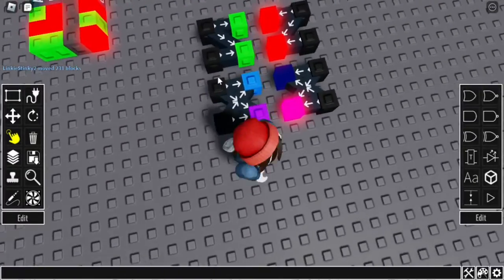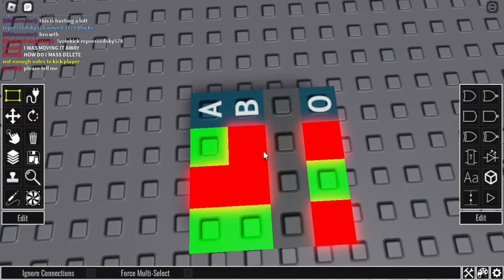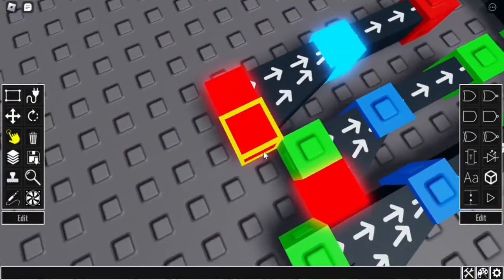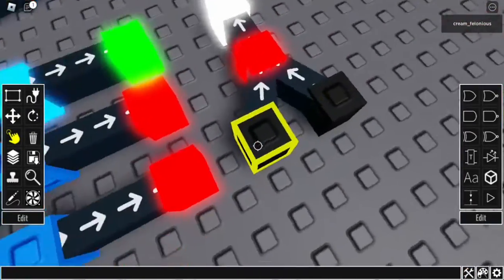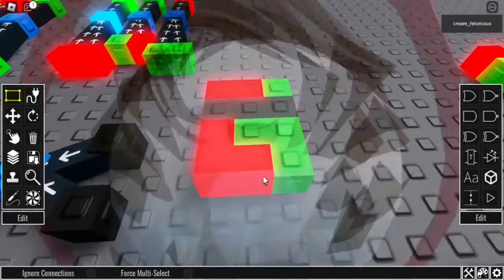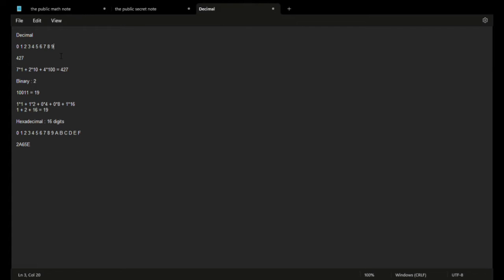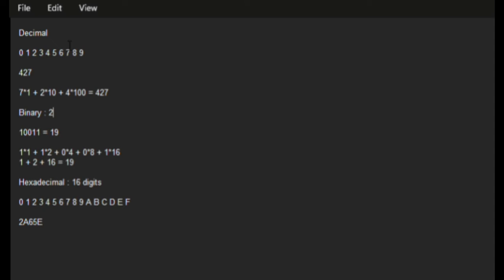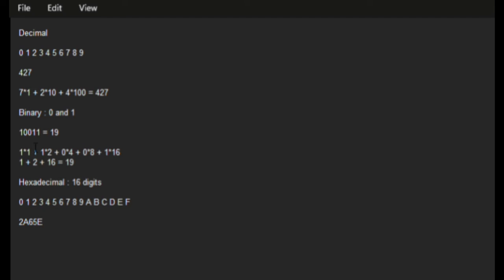CM2 Roblox Series Ep 2: The Truth Table and Binary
The new subjects are the truth table, a table of data that organizes the inputs and outputs of a circuit, helpful for planning, and binary, a convenient counting system in logic circuitry used for math and such. There's also background lo-fi music this time!